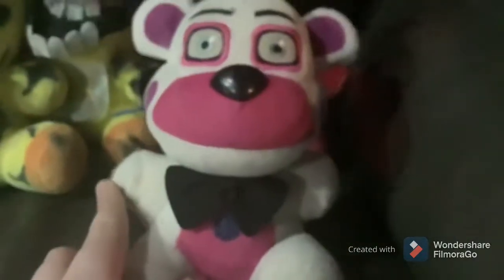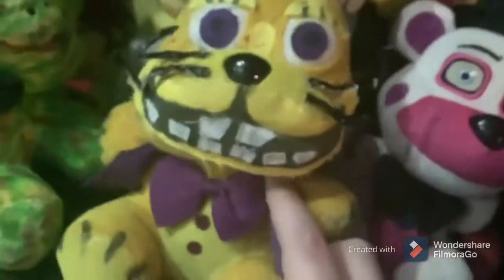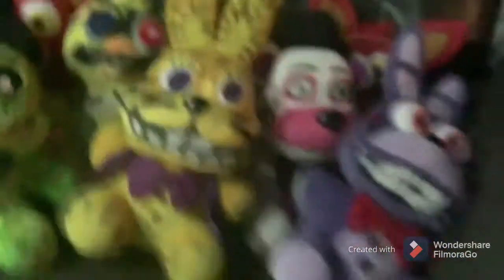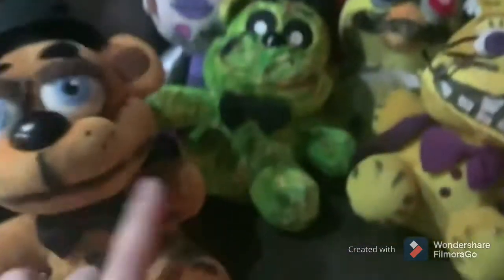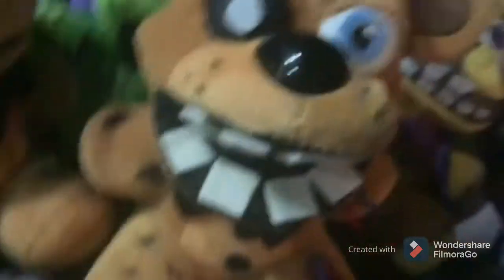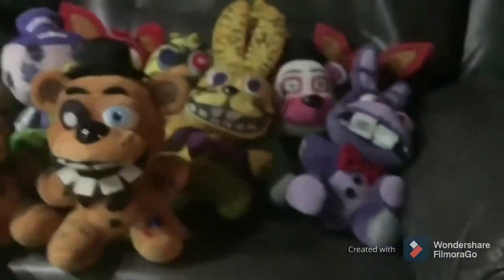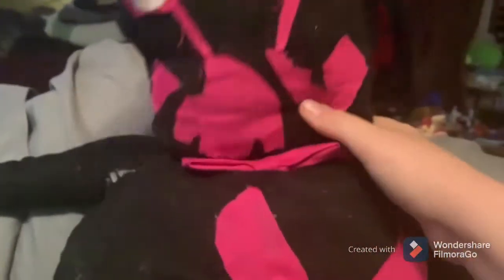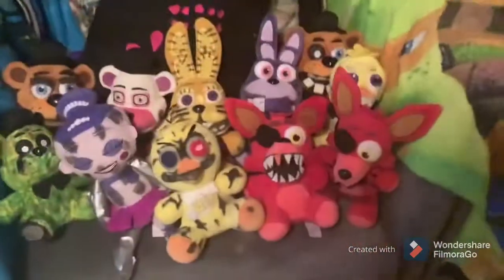All my custom plushies part 2